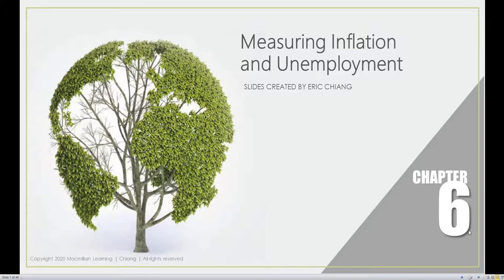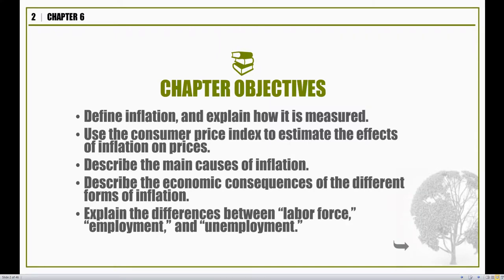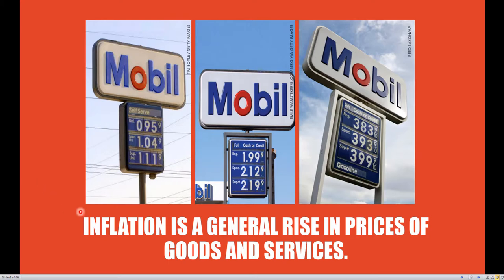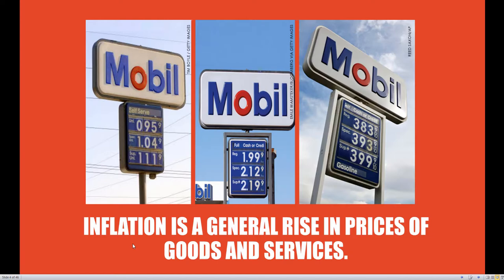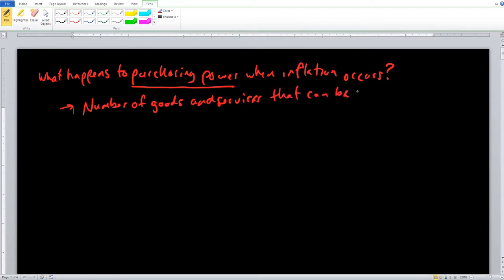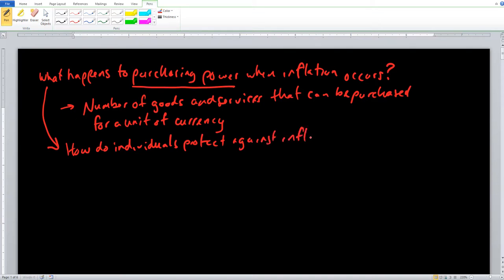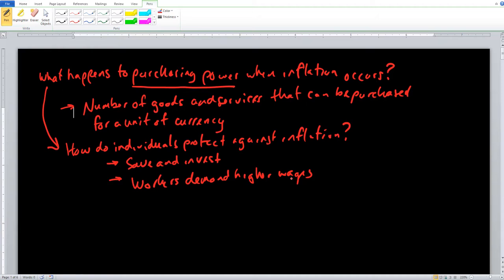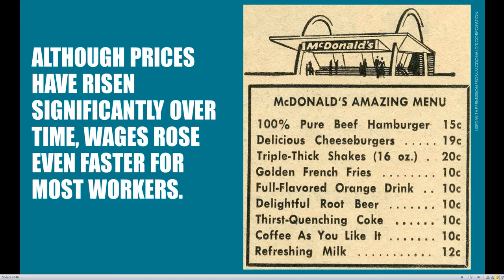ECO 2013 Macroeconomics -- Chapter 6.01: Inflation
To see the missing video clip from The Office, please go